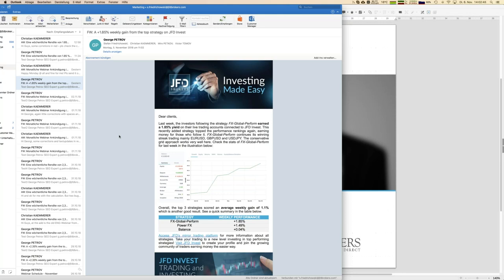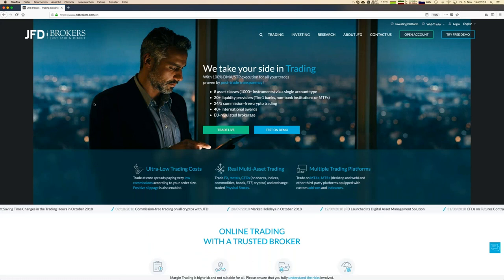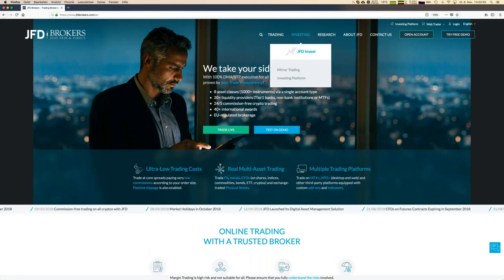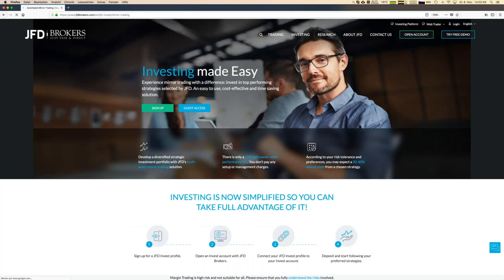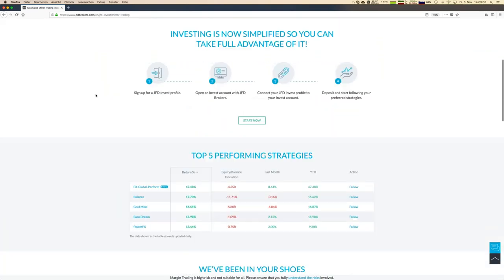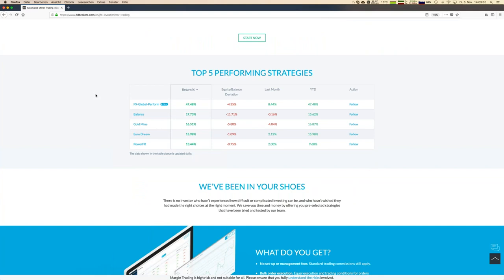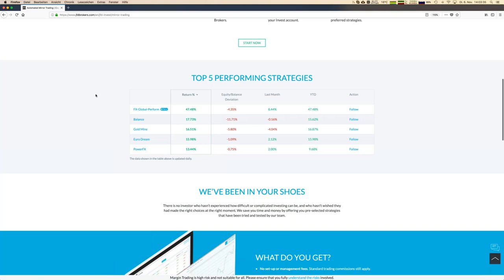JFD Invest – Trading and Investing simplified – Highlights of the Week 20181106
CFDs are complex instruments and come with a high risk of losing money rapidly due to leverage. 68% of retail investor accounts lose money when trading CFDs with this provider. You should consider whether you understand how CFDs work and whether you can afford to take the high risk of losing your money. Please read the full Risk Disclosure